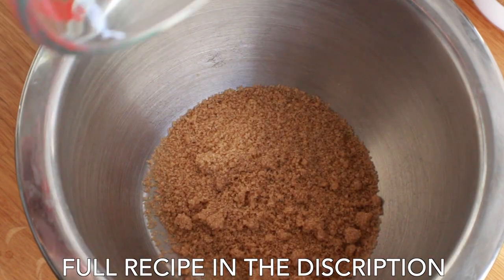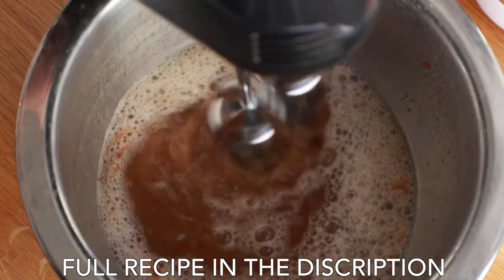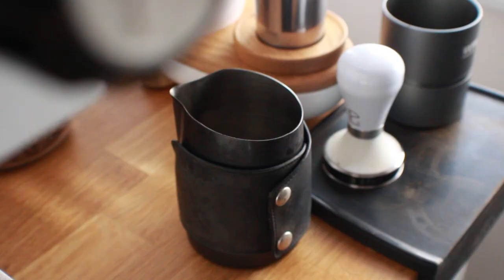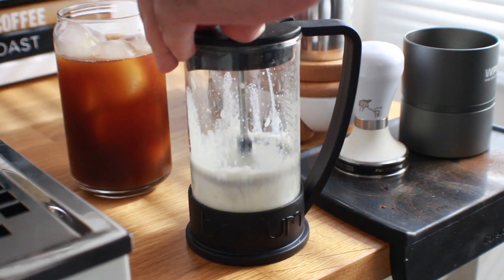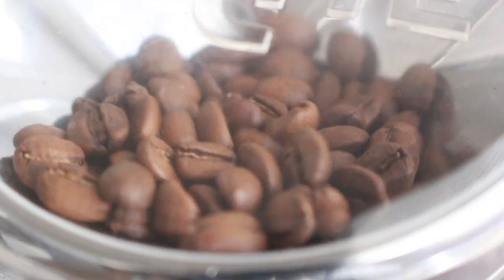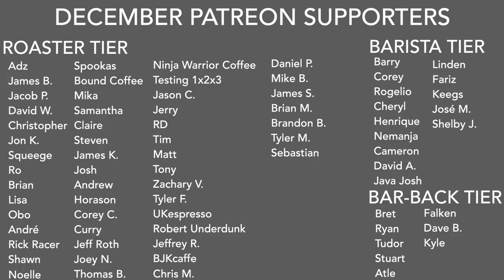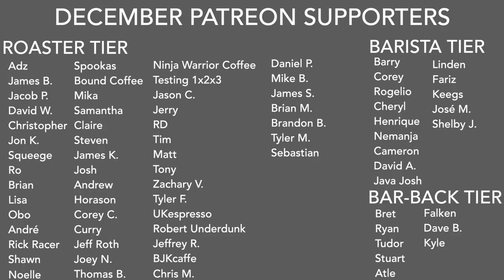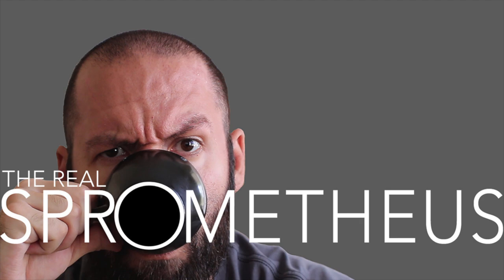COFFEE RECIPES - The Hot Buttered Latte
Considering its Christmas I feel like it's the perfect time to drop this years holiday coffee recipe, and this one is a tasty treat. It's super simple to make, works in many different drink, and is easy to make. So treat yourself with this treat.

↓INGREDIENTS↓
1/4 Teaspoon of ground cinnamon
1/8 Teaspoon of ground nutmeg
2 Pinches of ground cloves
1/4 Teaspoon of vanilla extract
3 Tablespoons of maple syrup
1 Pinch of salt
1/3 Cup Brown Sugar
1/2 Stick of unsalted butter
1 Cup of boiling water

↓THE MUSIC↓
Go Season - Milano